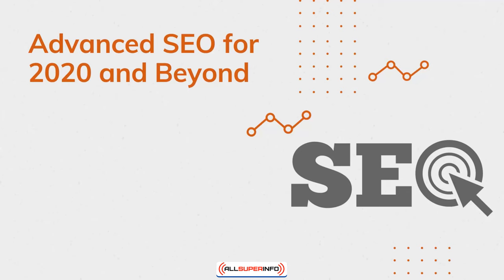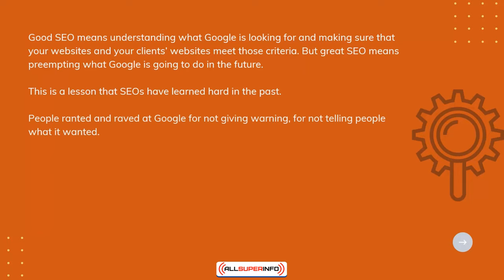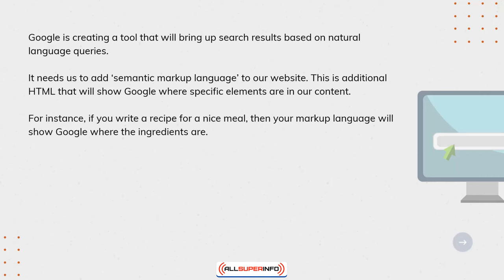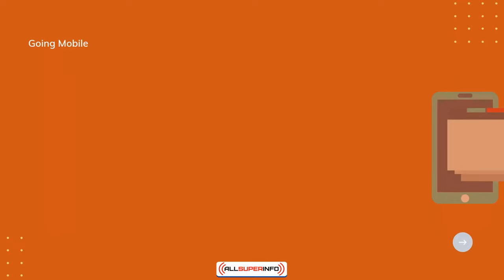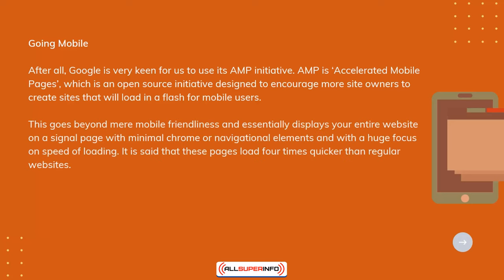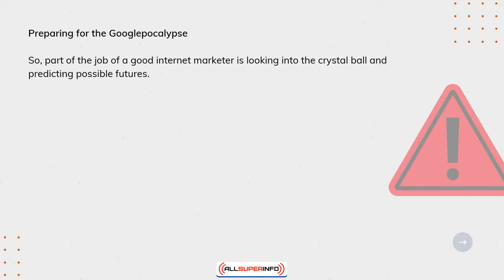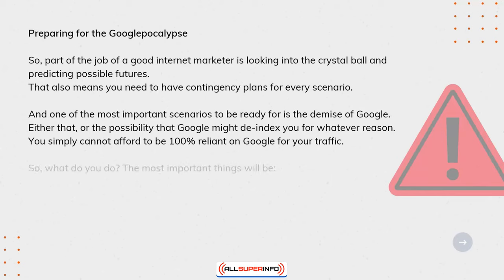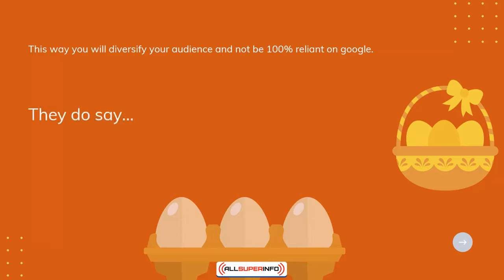4 Advanced SEO for 2020 and Beyond